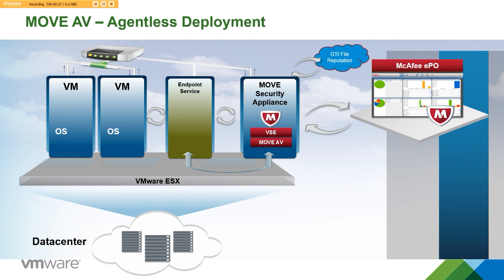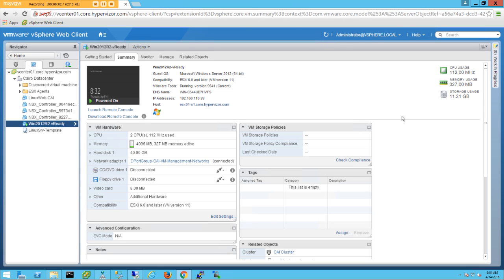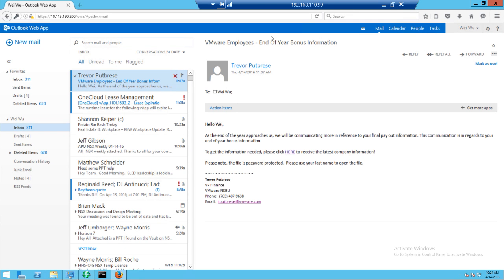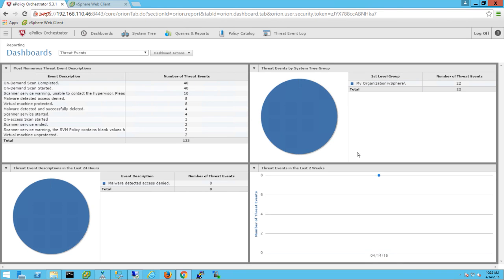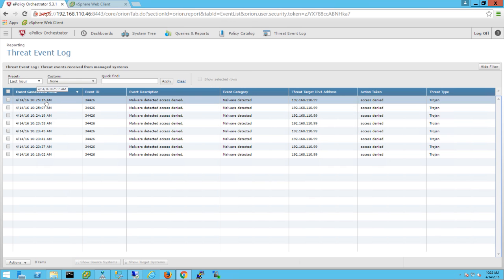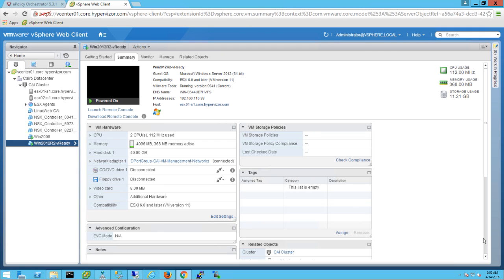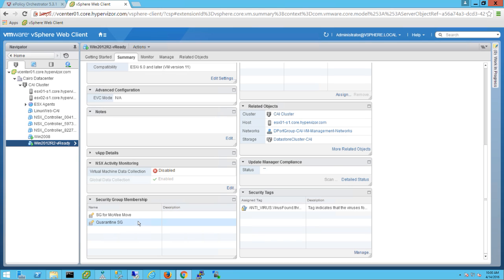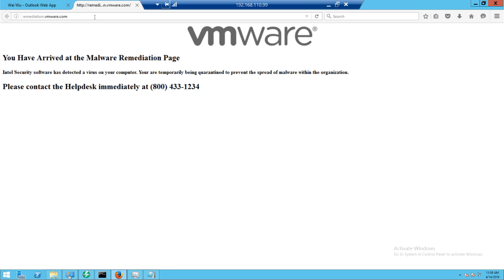VMware NSX with Intel Security (McAfee) MOVE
This video describes how McAfee MOVE enhances the security of VMware NSX in a optimized and efficient way!